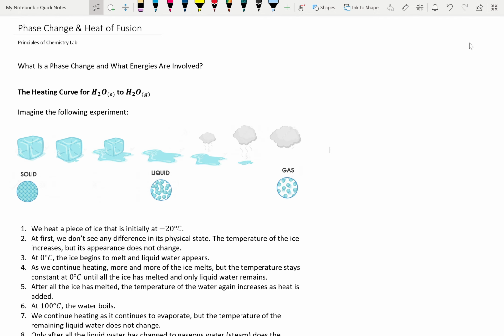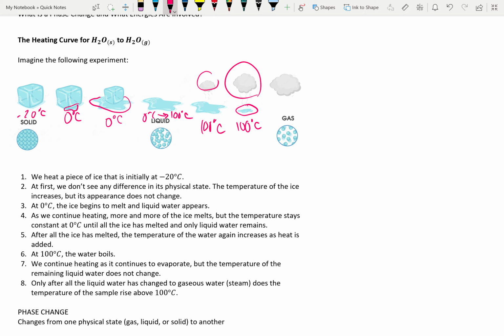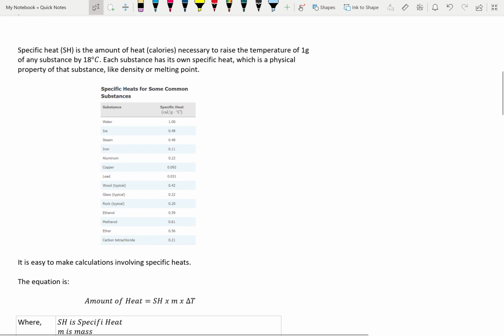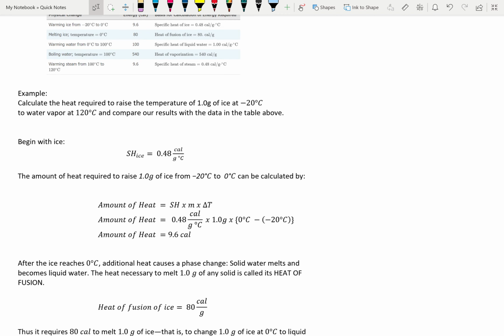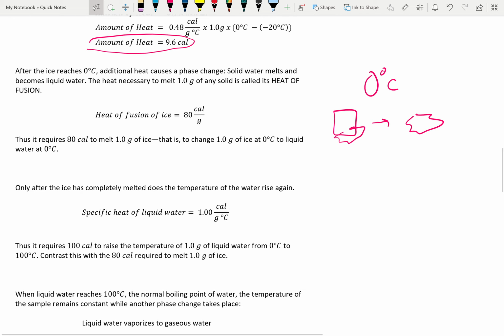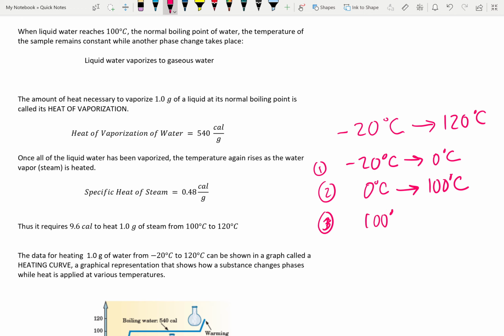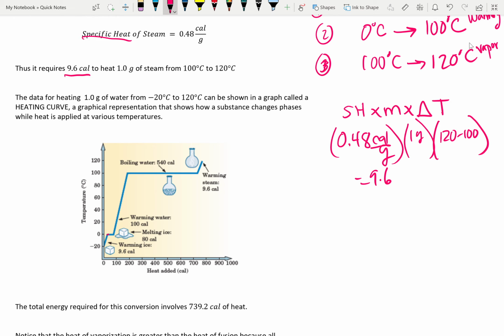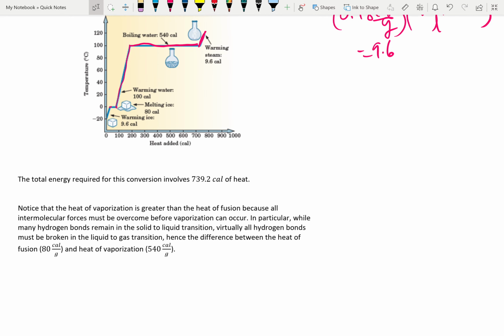Phase Change and Heat of Fusion